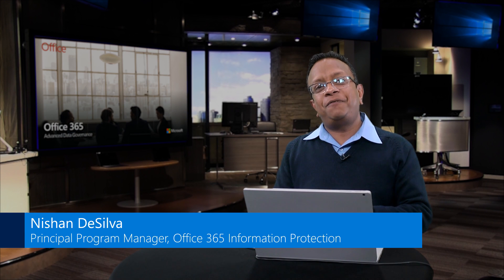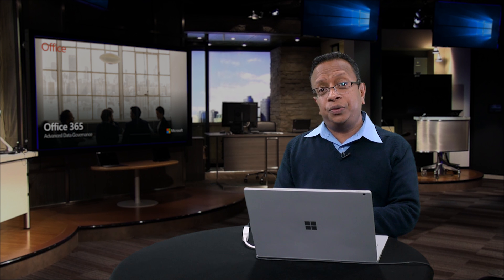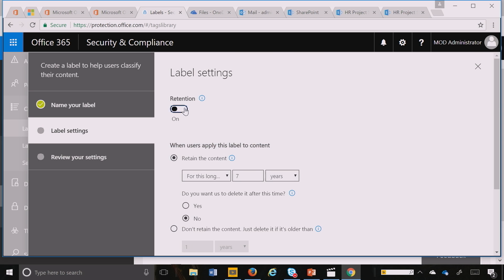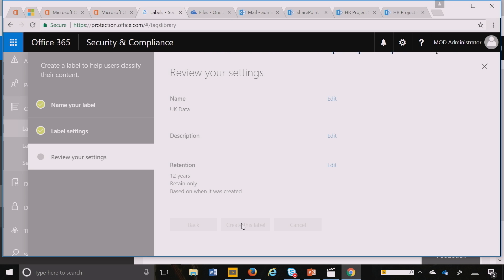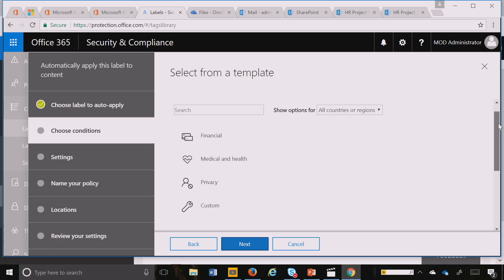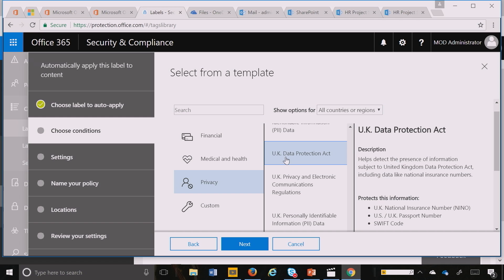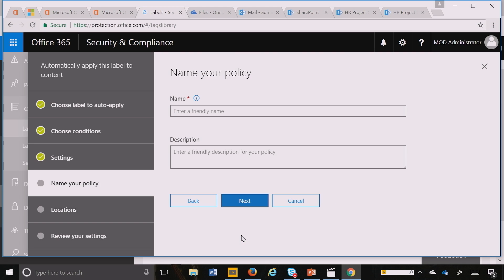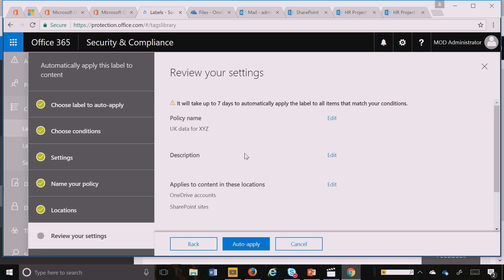Advanced Data Governance: apply retention action to sensitive type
Data Governance in Office 365 uses the power of the cloud to bring information overload under control and support your ability to achieve organizational compliance. Advanced Data Governance leverages classifications and machine-assisted insights to help you intelligently keep what’s important while leaving behind redundant, obsolete, and trivial content (ROT). This means the high-value content across Exchange Online, SharePoint Online, OneDrive for Business, and Skype for Business, which is important to your business, is efficiently protected for as long as you need it to be.

In this video Nishan DeSilva, Principal Program Manager in the Office 365 Information Protection team at Microsoft walks through apply retention action to sensitive type with Advanced  Data Governance in Office 365.​​